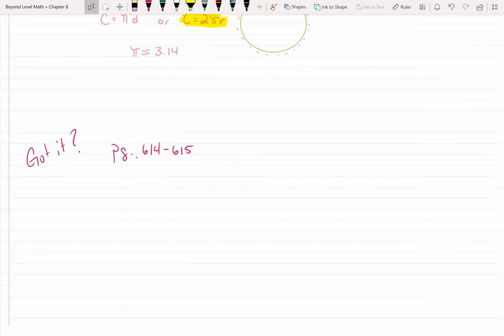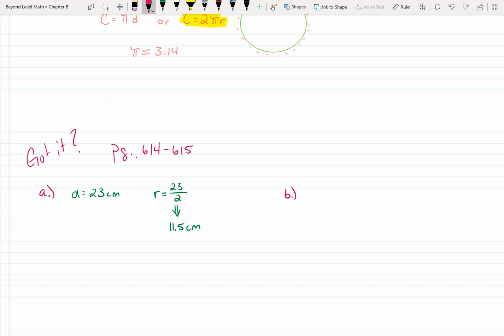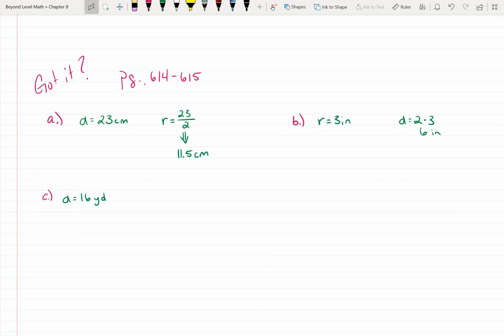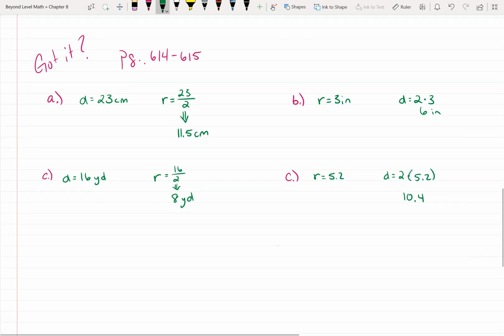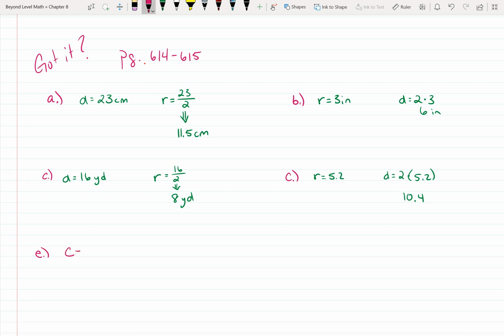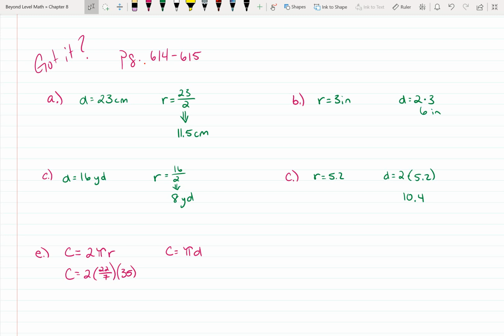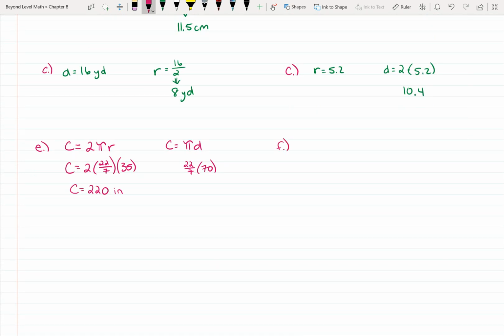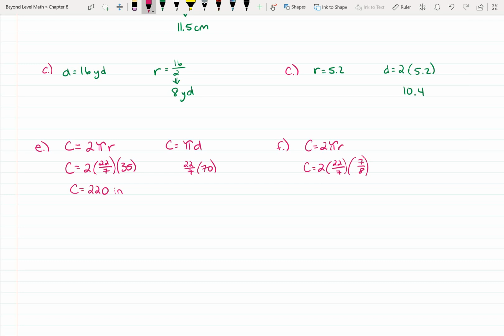BL - 8.1 Got it?s